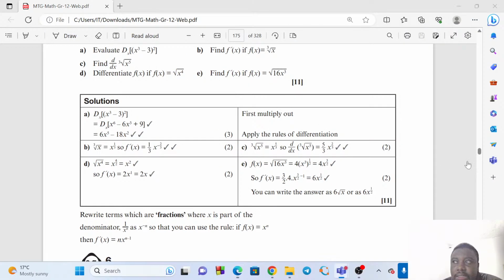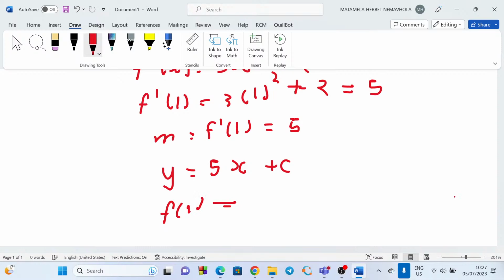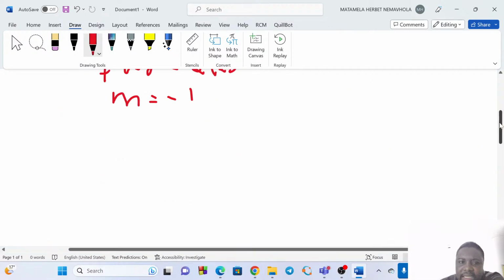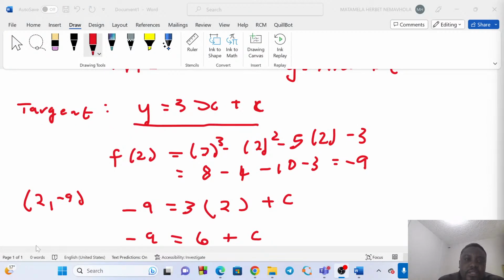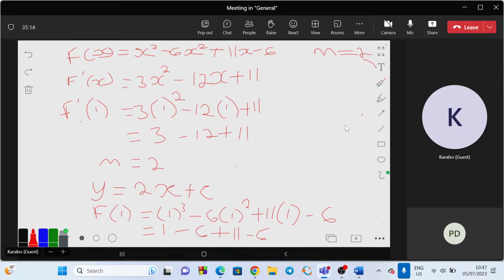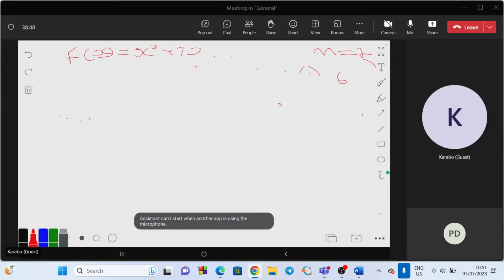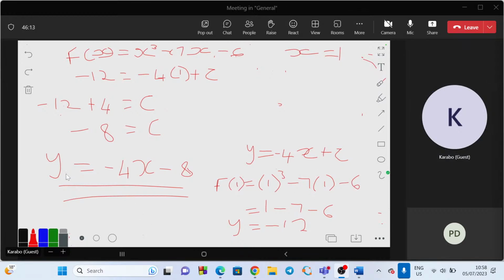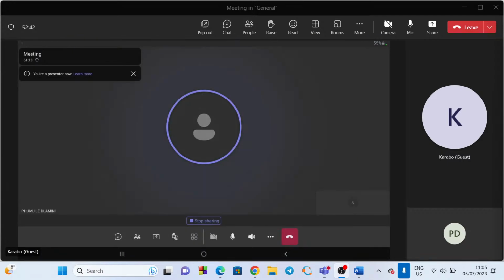grade 12 mathematics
grade 12 mathematics lesson , we will cover calculus